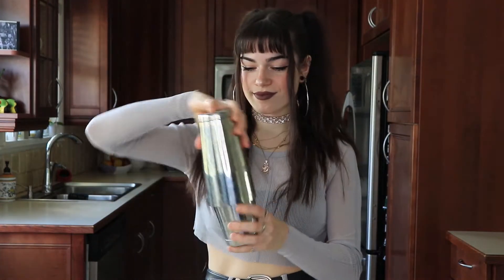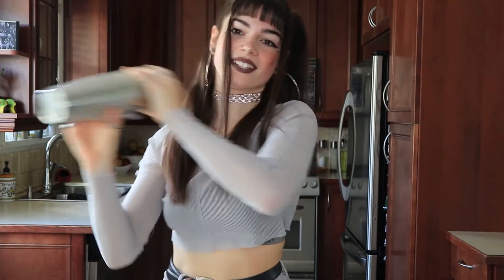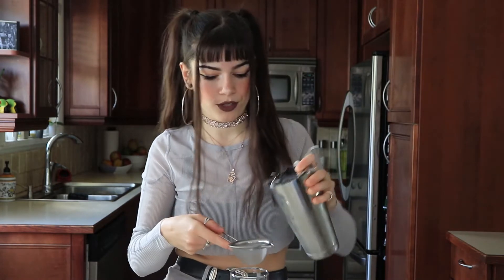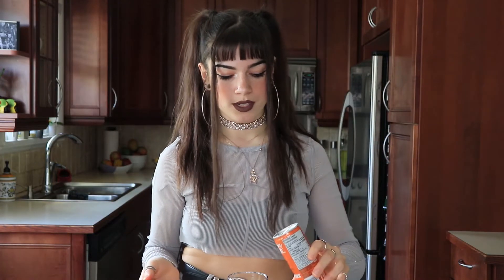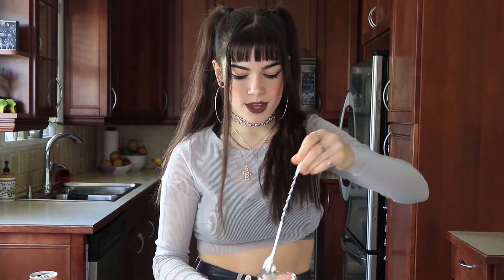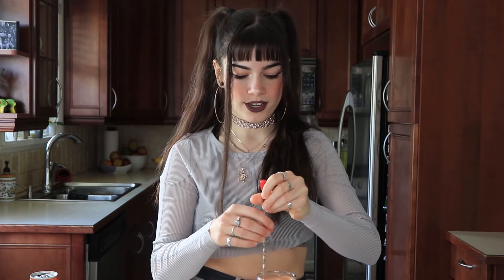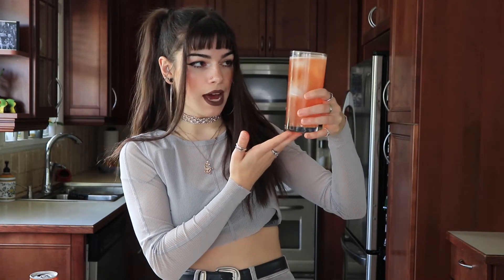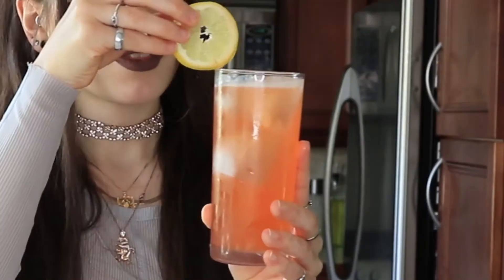How to Make a Kentucky Buck- Bourbon Cocktail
Hey Everyone! Hope you are doing well. Today we are making a really fun bourbon cocktail. This is a sweet but well balanced cocktail that's great for the summer weather. If you're a fan of ginger beer you'll like this cocktail!

Kentucky Buck Cocktail:
-2 oz Bourbon
-1/2 oz. Simple Syrup
-3/4 oz. Lemon Juice
-2 dashes Angostura
-1 Strawberry chopped up and muddled
-Ginger Beer to top

Remember choosing the right flavor ginger beer is gonna really change this drink so make sure you try your ingredients before using them. Hope you try this cocktail at home, I'm sure you'll love it!